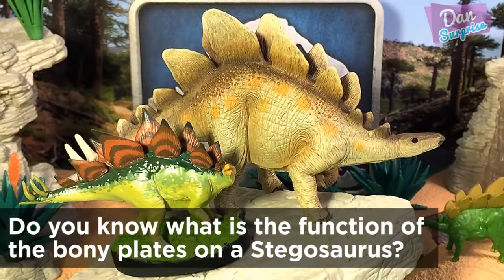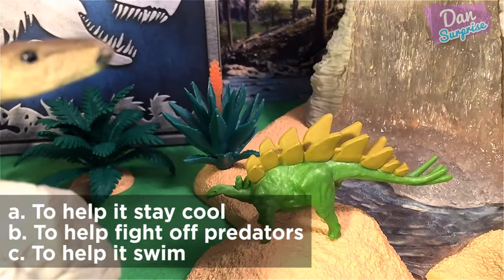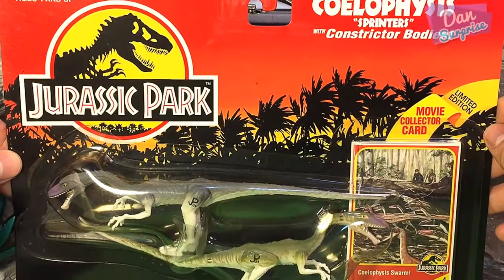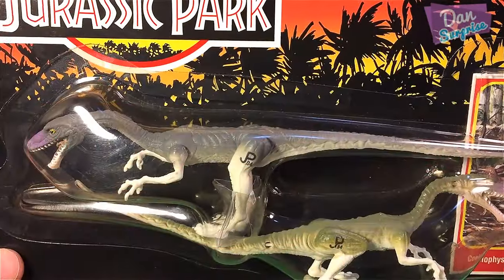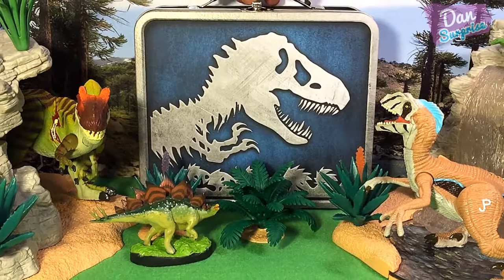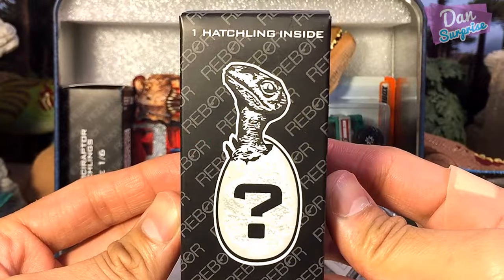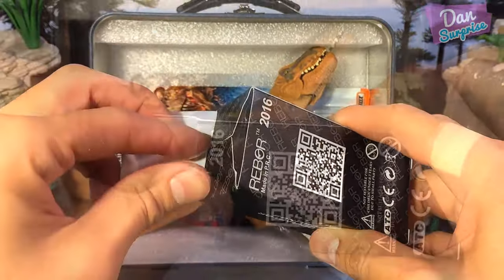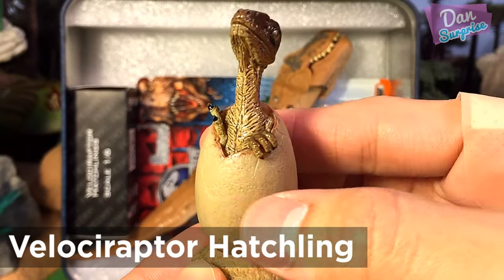Giant Jurassic World Surprise Toys Box - Indominus Rex, T-Rex, Spinosaurus, Velociraptor, Baryonyx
Giant Jurassic World Surprise Toys Box - 2015 Hasbro Indominus Rex, T-Rex, Spinosaurus, Velociraptor, Baryonyx, Ankylosaurus, Brachiosaurus, and more.